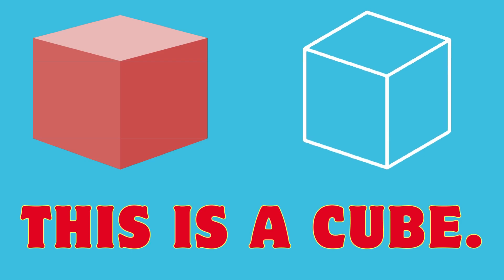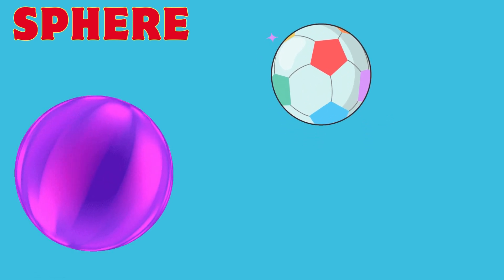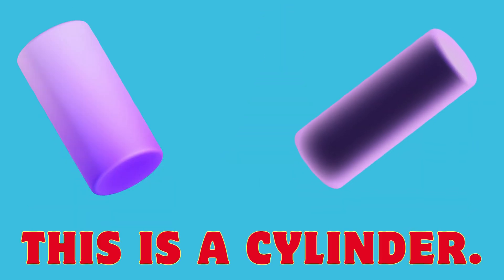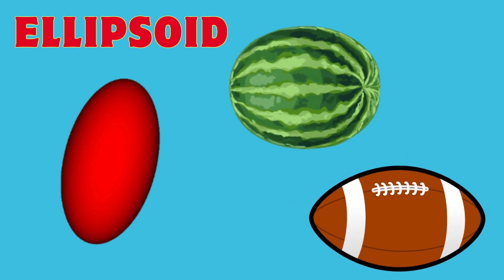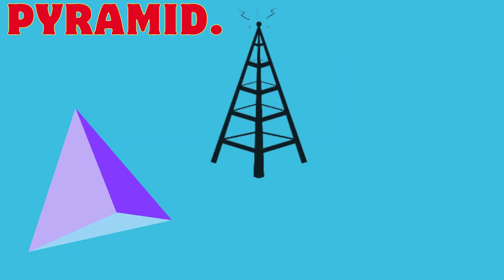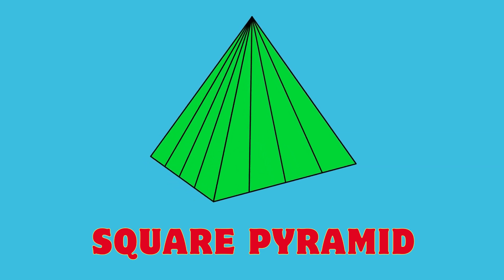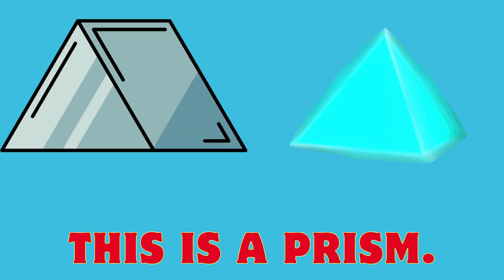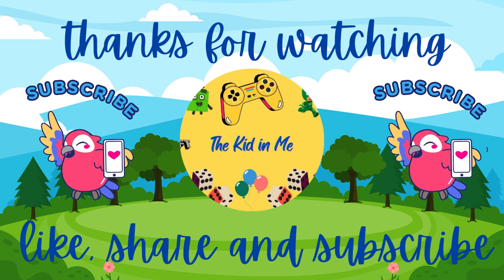3d shapes for kids | 3d shapes song | 3d shapes name English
3d shapes for kids | 3d shapes song | 3d shapes name English | 3d shapes

About Video
This video is about 3d shapes for kids with names and pictures. It includes pictures and words. This helps viewers to  improve English vocabulary. It contains 3d shapes like cube, sphere, cone, cylinder, prism, pyramid, torus,

About Channel
This video is part of a larger collection of vocabulary videos for kids to learn about animals and how they sound, in a fun engaging way. Excellent resource for preschool and primary education.

1.
2. educationalvideosfortoddlers for 5 year olds
3. learningenglish videos for toddlers
4. kindergartenlearningvideos learning videos
5. kindergarten learning videos reading english
6.kids a to z reading
7. Kids learning Videos for 5 years
 8. preschool learning videos for 3 year olds Nursery rhymes in English

rhymes in this video
animal names for kids
wild animals song

Dear fellows, this Educational video is made to learn about 3d shapes in a fun way. This video is part of a larger collection of videos and its objective is for younger kids to learn the numbers, through several different examples. Ideal for preschool education

learn names and sounds of wild animals thekidinme @thekidinme

 This Unique content created specifically for